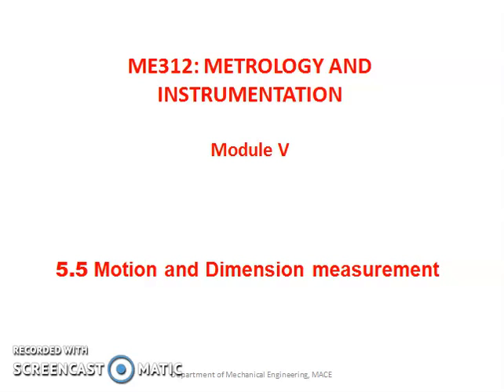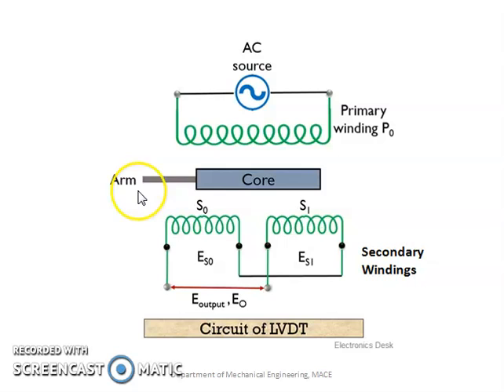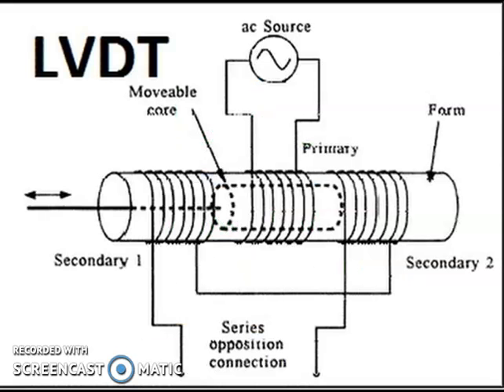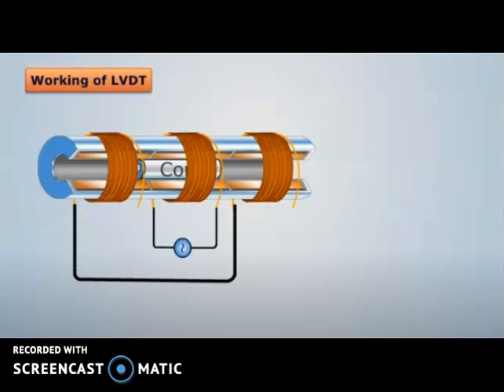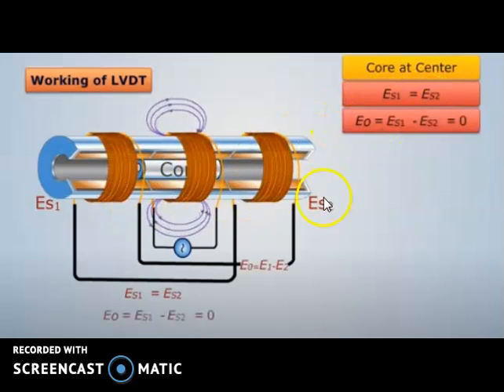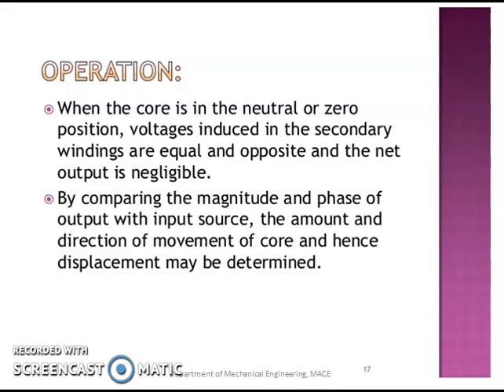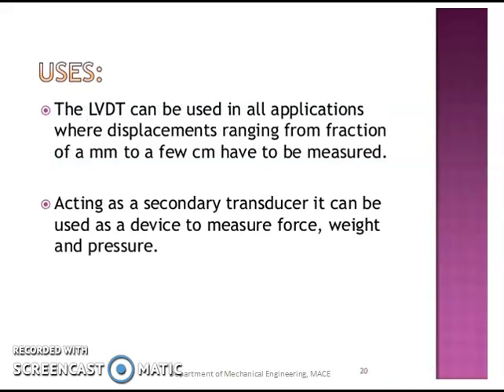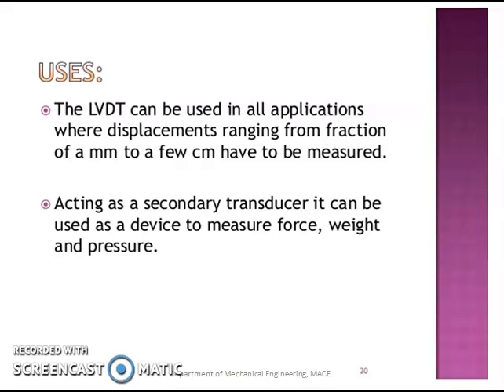5 5 Motion and Dimension measurement (LVDT)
ME312: METROLOGY AND INSTRUMENTATION

Module V
5 5 Motion and Dimension measurement (LVDT)